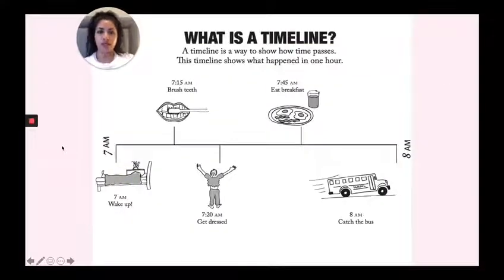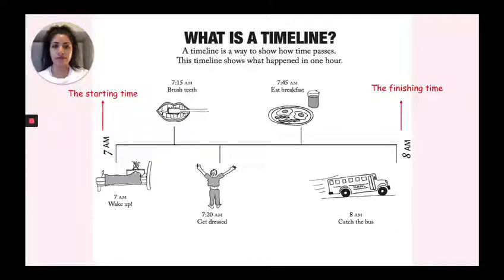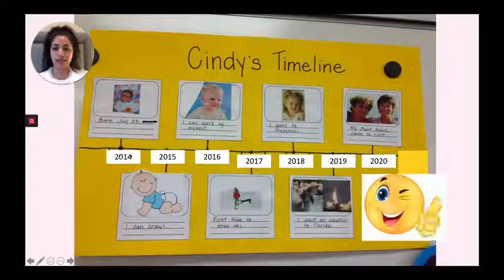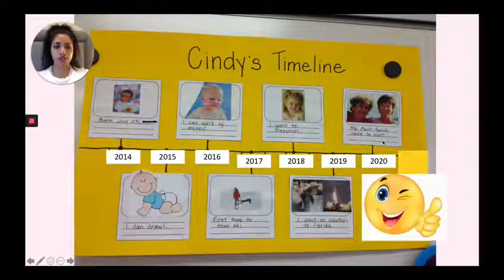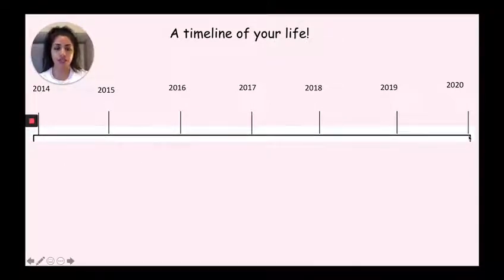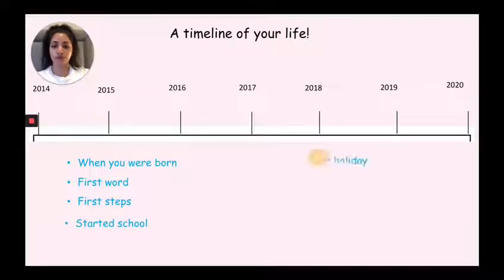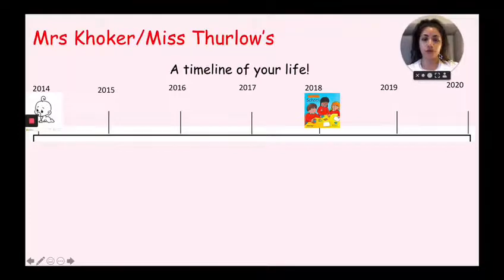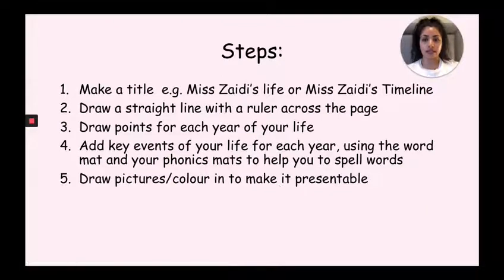19.05.20 Year 1 English - Creating a time line